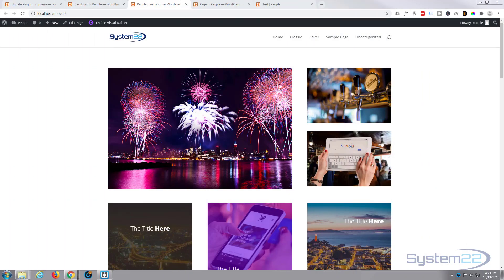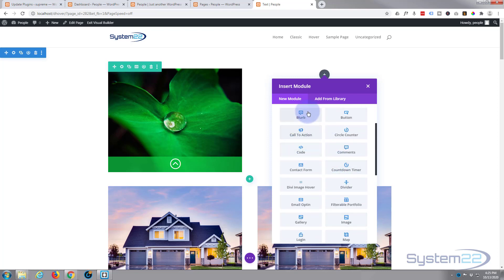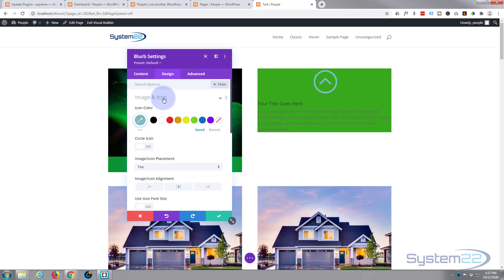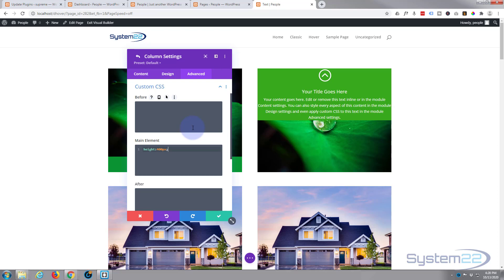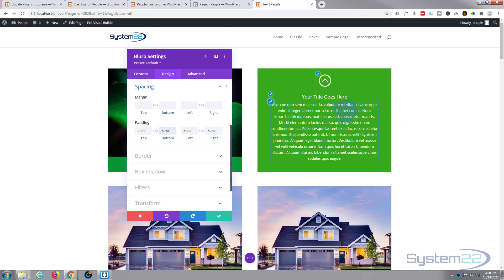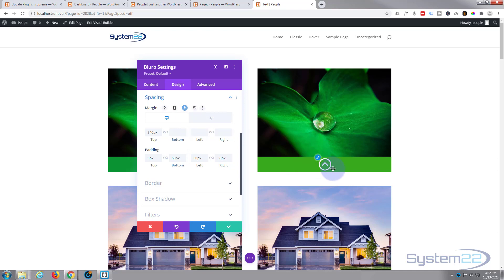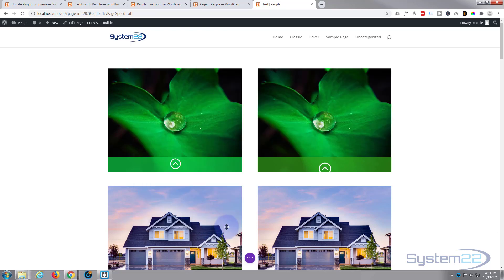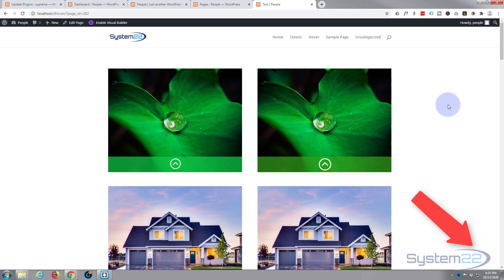Divi Theme Hover Effects Image With Icon To Text With Overlay 👍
Divi Theme Hover Effects Image With Icon To Text With Overlay. We are going to be using the Divi theme to create some great effects in this series of videos.

CSS code used today:    height:400px;